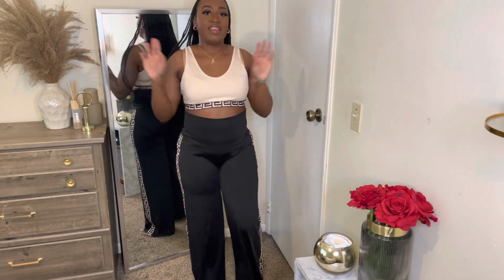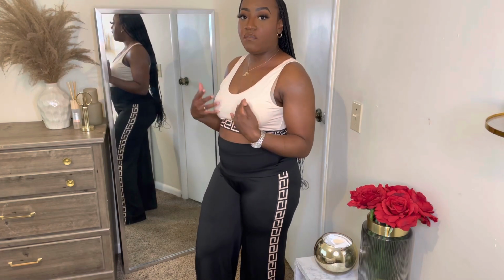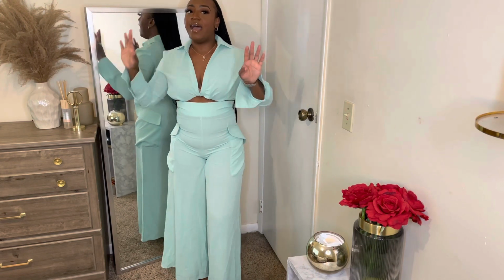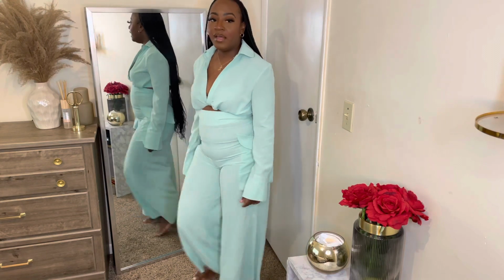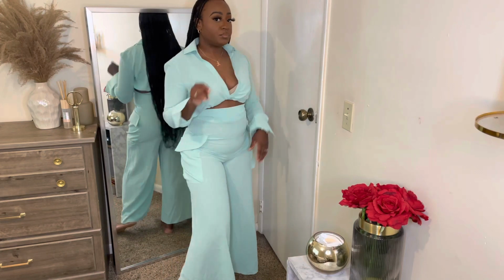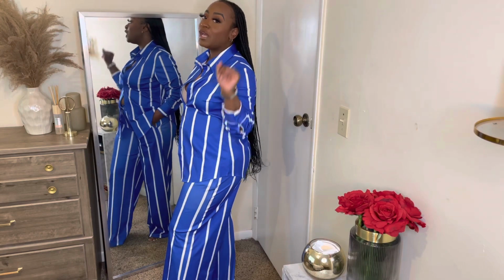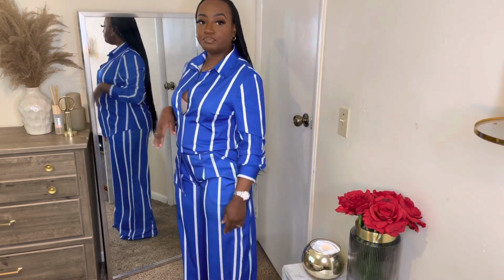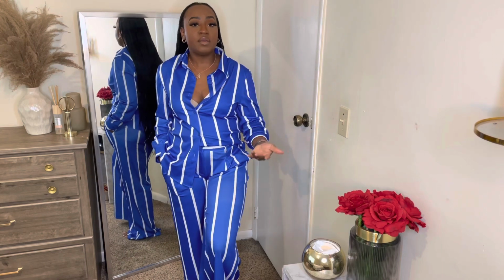Temu Try On Haul 🔥 Spring Edition | Quality Check, Sizing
⬇️Links and prices below⬇️ shop and save

Women's Spring & Fall Loose Two-piece Set, Elegant Solid High Waist Pants And Long Sleeve Top, Women's Clothing $19.89💰

Striped Print Two-piece Set, Button Front Collar Long Sleeve Shirt & High Waist Wide Leg Loose Pants Set, Women's Clothing $27.99💰

Color Block Two Piece Set, Skinny Crop Tank Top & High Waist Wide Leg Pants, Women's Clothing $15.99💰